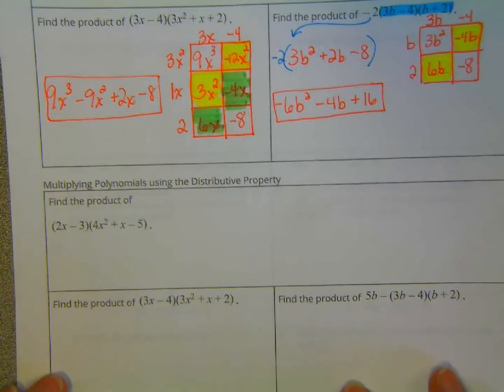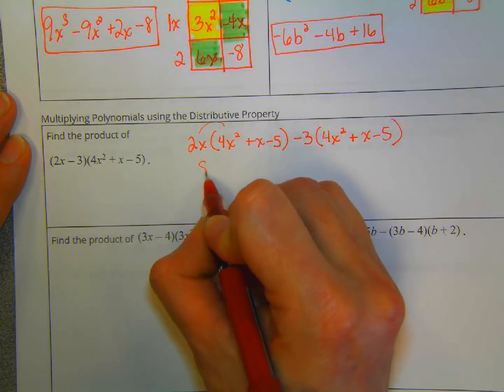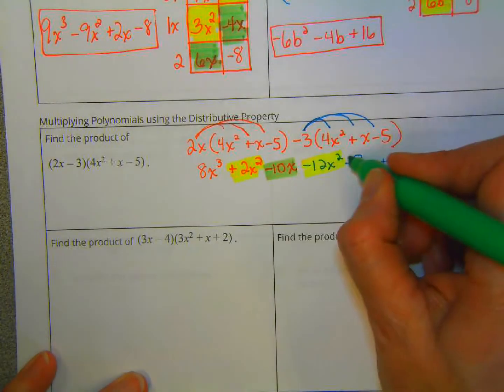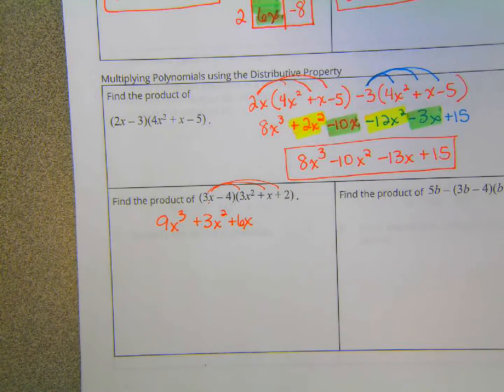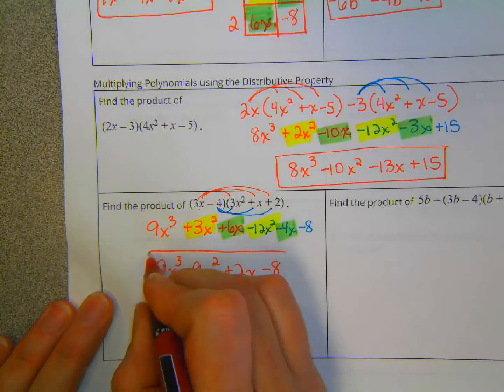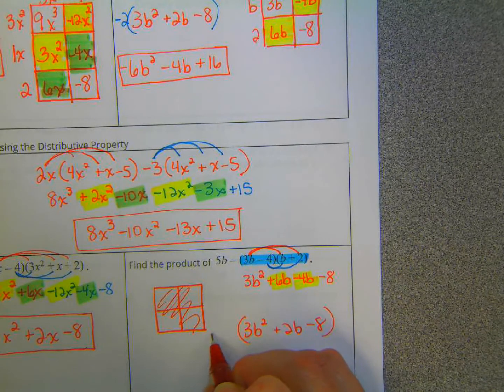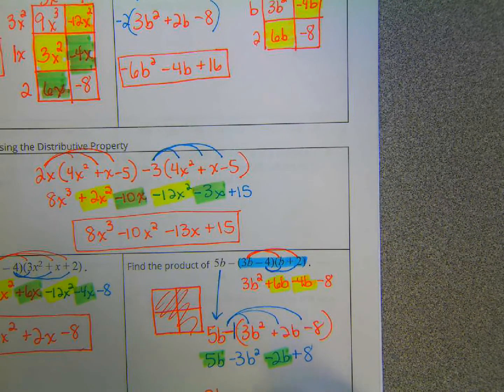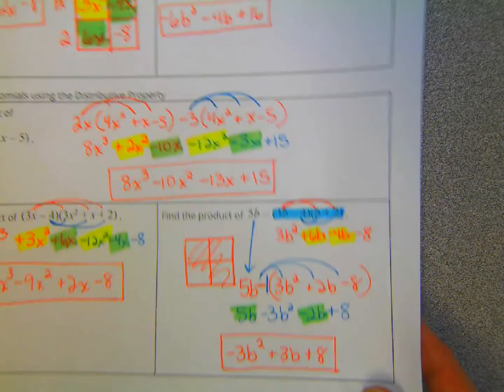U7 Prod. of Poly. Distributive Property